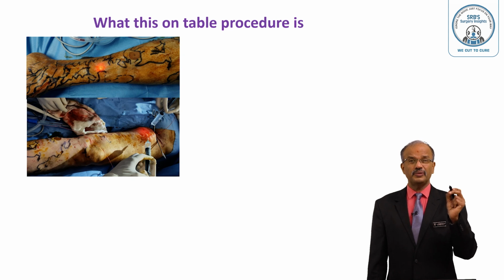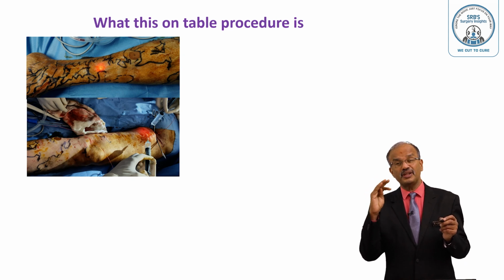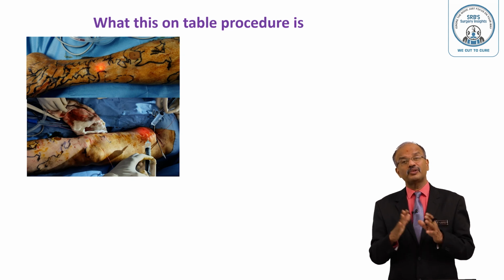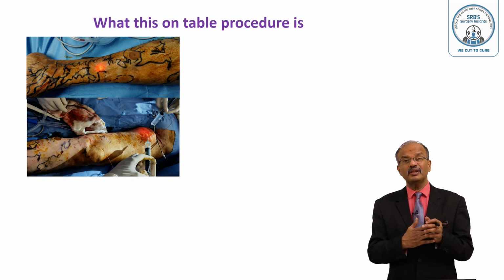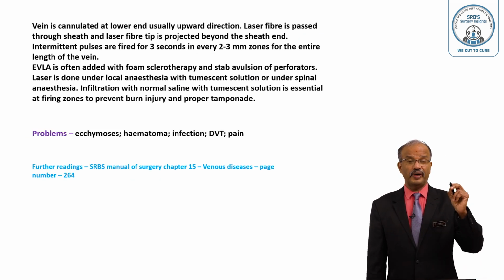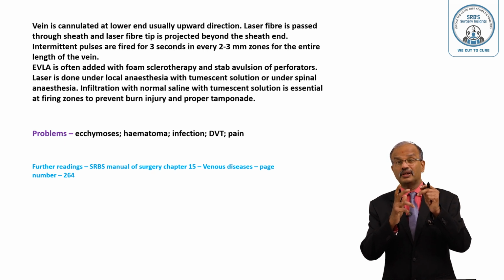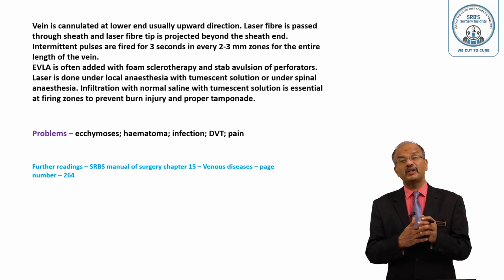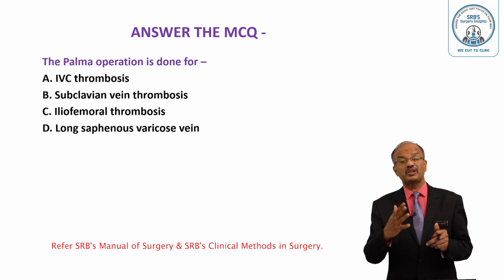Endovenous Laser Therapy by Dr. SRB | Dr. Sriram Bhat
Consultant surgeon
Mangalore 575001
Dakshina Kannada
Karnataka
Bharat

 Ideal for:
MBBS students